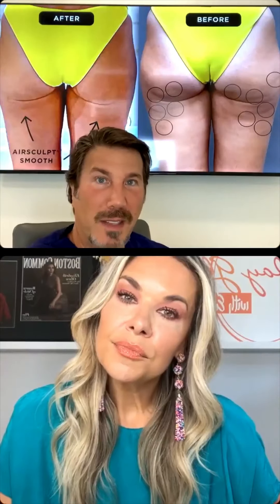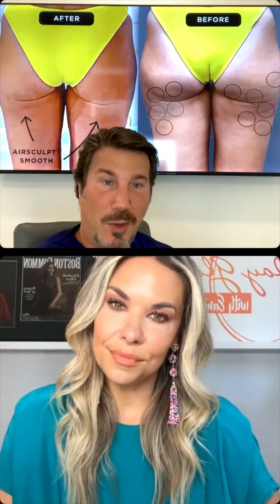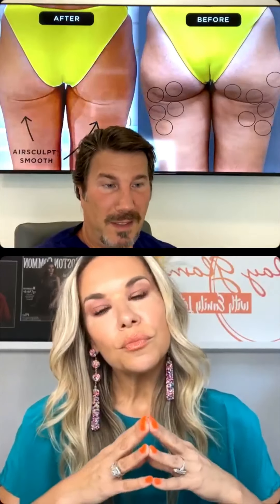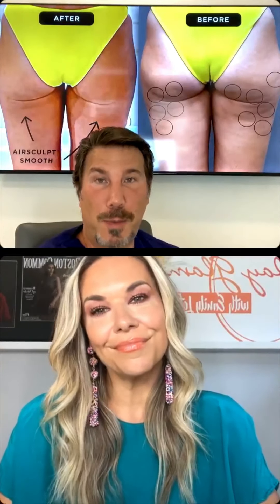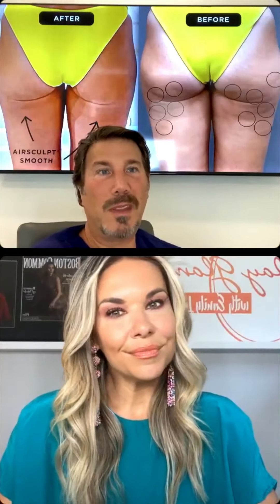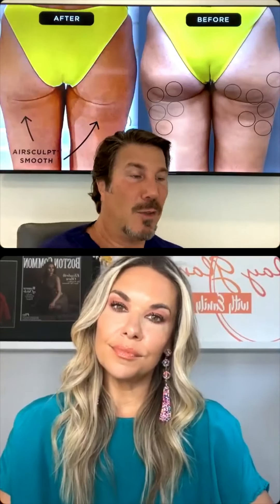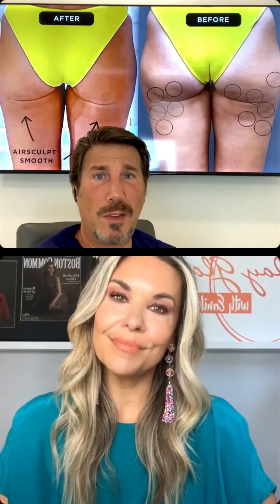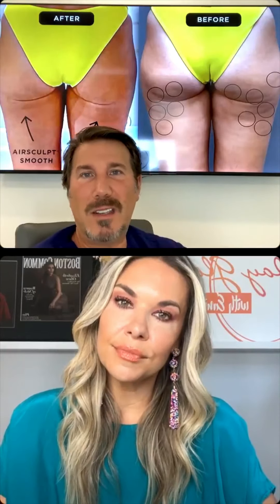Most before and afters